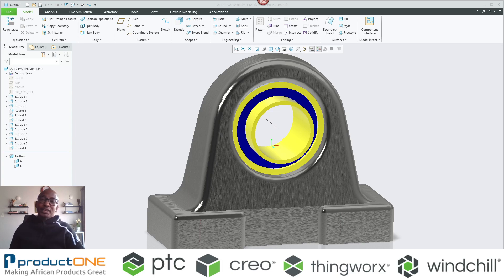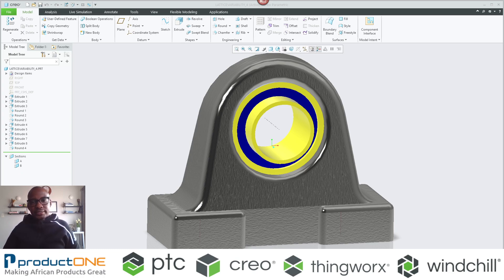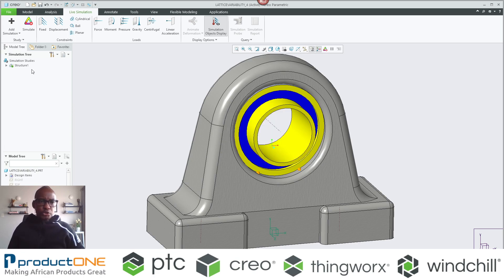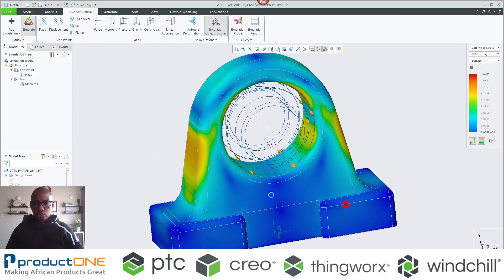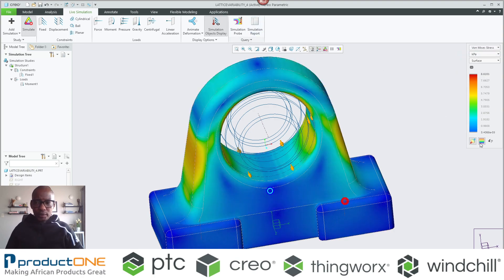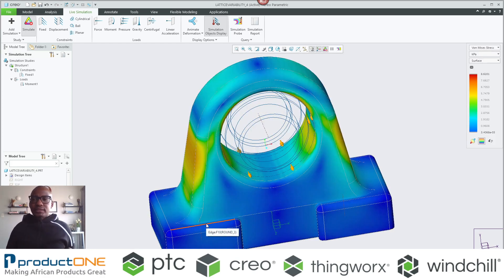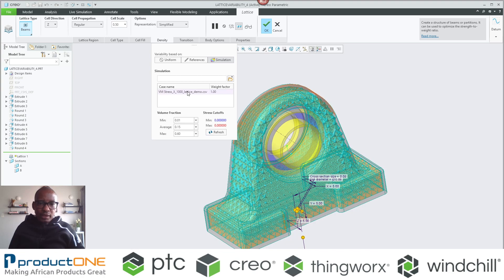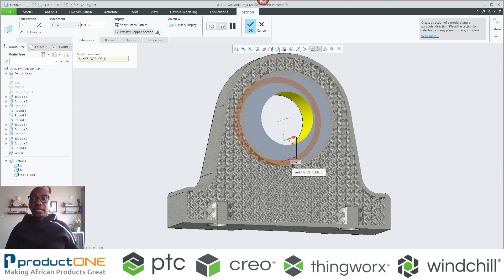Creo 8 - Simulation Driven Lattice creation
Creo 8 simplifies product innovation by allowing you to use Simulation results as an input to generate variable lattices. Creating stronger components while reducing weight.